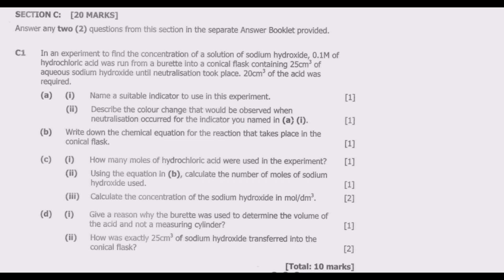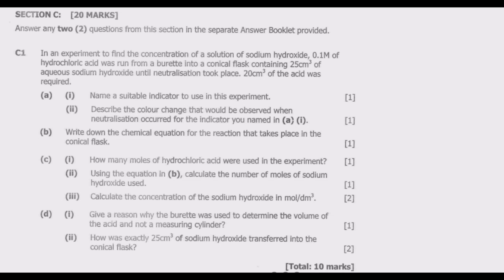2022 SCIENCE PAPER 2 QUESTION C1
This video is a detailed Examination revision of O'Level Chemistry Section C  based Exam  Questions from the 2022 Internal Science Paper 2 set by the Examination Council of Zambia. We want to help you ace any Ordinary Level or General Secondary Certificate Examinations.